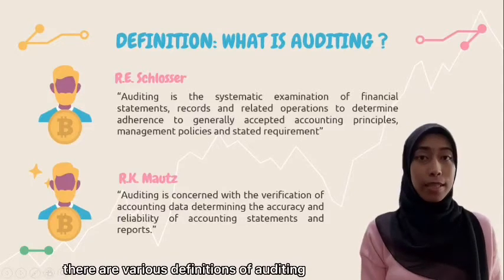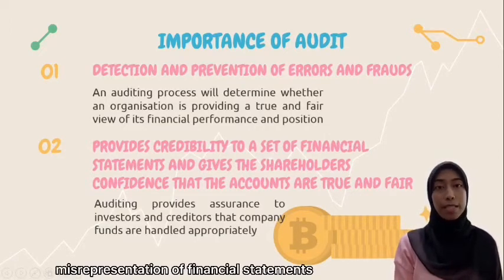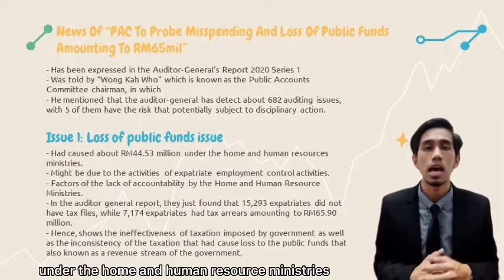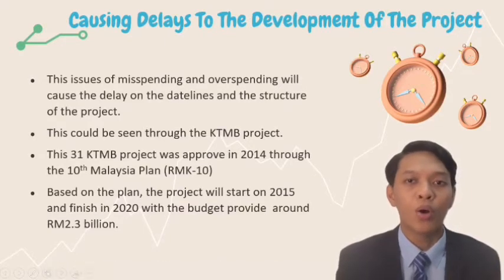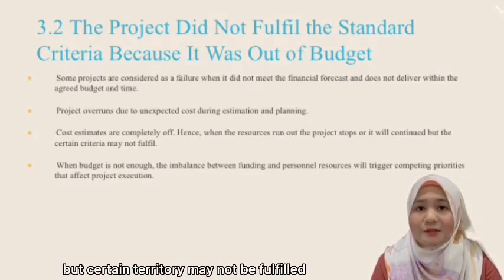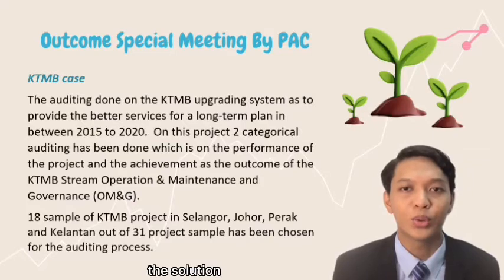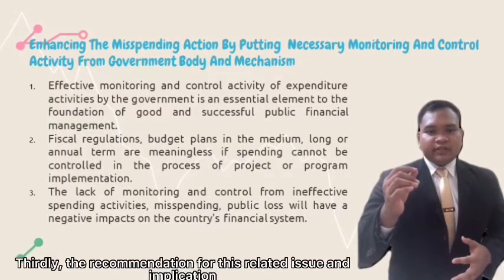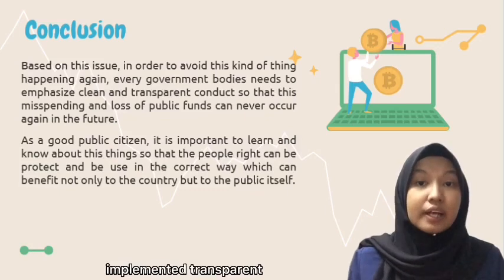Tutorial Presentation ADS653: Misspending and Loss of Public Funds in Government Expenditure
We are from Faculty of Administrative Science & Policy Studies, from class KAM2285D, Group 4 will present to you our presentation on the subject ADS653 Principles of Public Finance. Hope you enjoy watching our video and thank you.

Title: Overspending, Misspending and Loss of Public Funds Issue in Government Expenditure Towards Project Development

KAM2285D
Group 4

Group Presenters
1. MUHAMMAD NUR SAIFUL BIN ABD RAZAK (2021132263)
2. KHAIRUL IZZAT BIN ABD AZIZ (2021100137)
3. MUHAMMAD ADIB BIN MOHAMAD (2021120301)
4. NUR AMIERA SYAFIQAH BINTI AHMAD HELMI (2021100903)
5. SUFI ZULAIKA BINTI ZULKURNA’NIN (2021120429)
6. NUR ATHIRAH IZZATI BINTI AKTAR APANDI (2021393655)